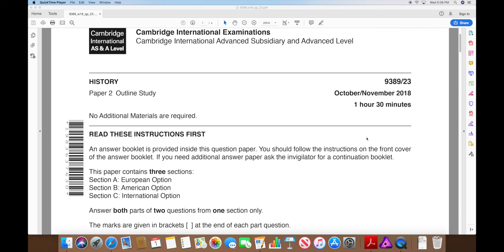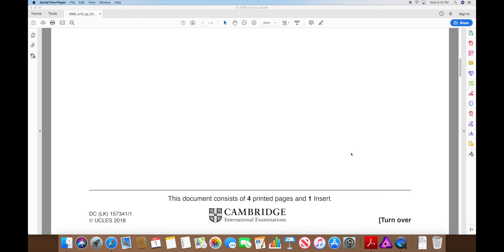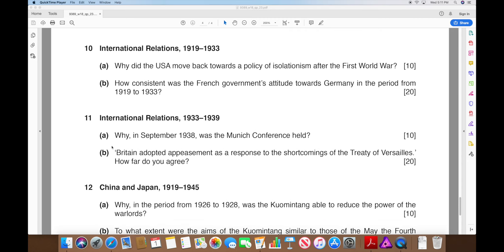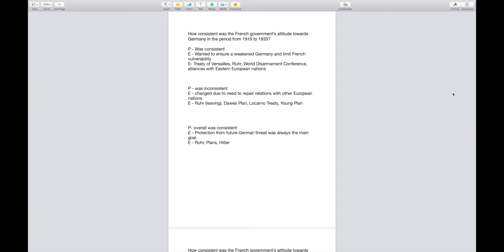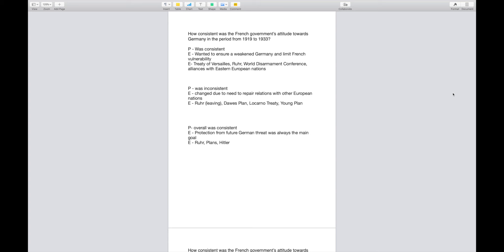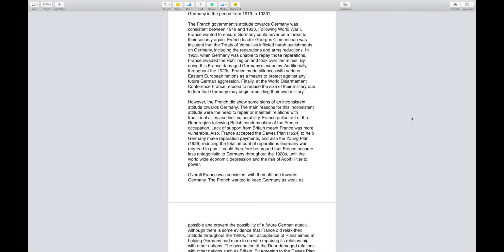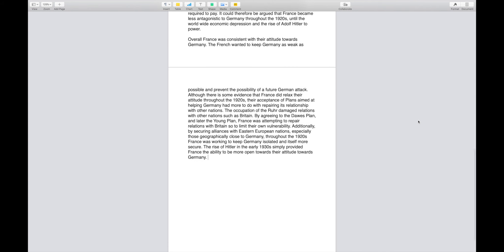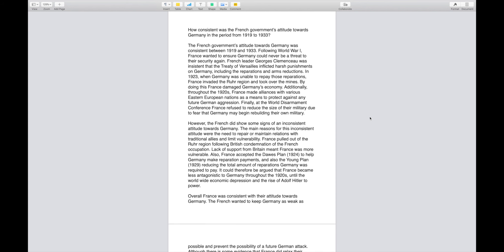AICE: I write a Paper 2b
I write a paper 2b.

I write an International 2b but the same idea goes for European and American History